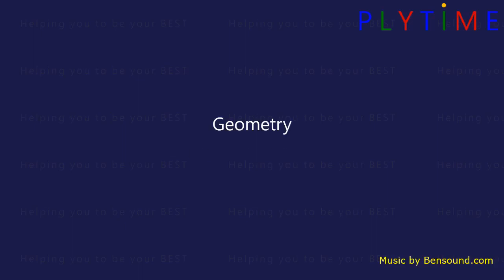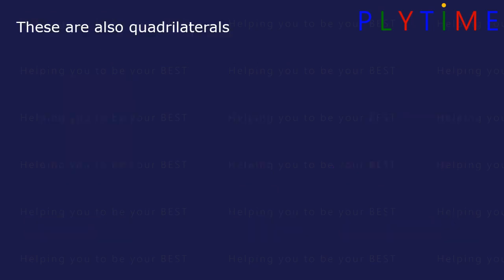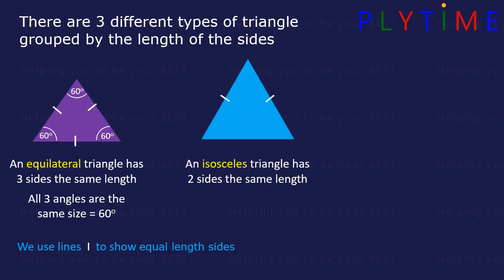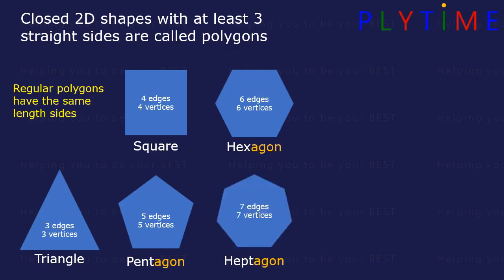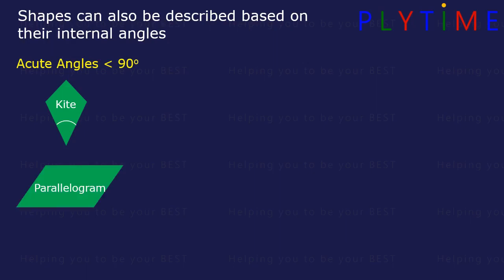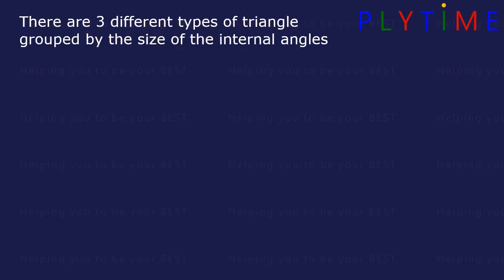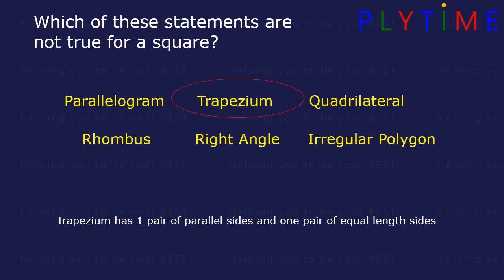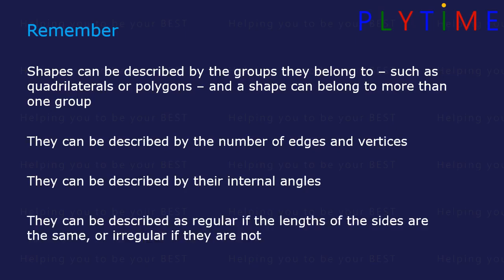Year 1 Maths | Describing the properties of basic 2D shapes, including the number of sides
"A walkthrough of the 2D shape properties topic from Year 1 Primary Maths.

2D shape properties: Describing the properties of basic 2D shapes, including the number of sides